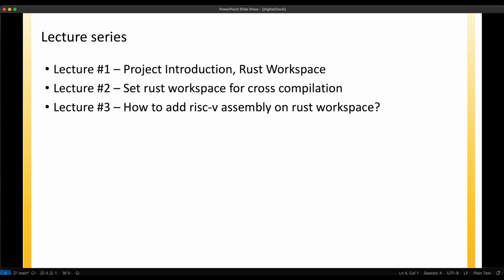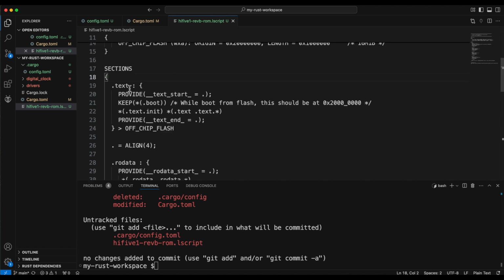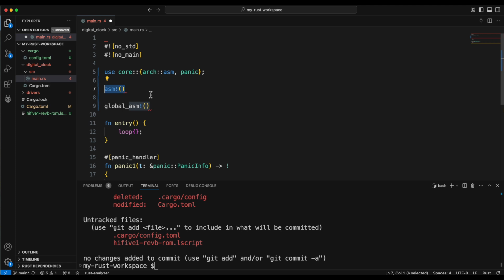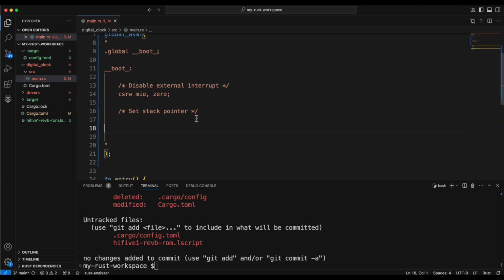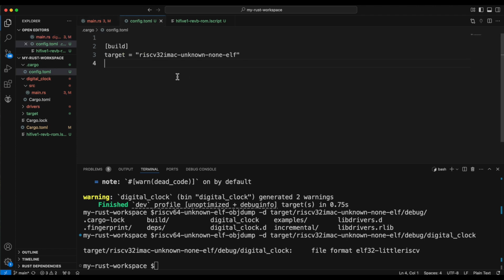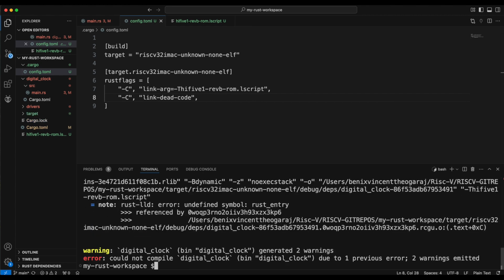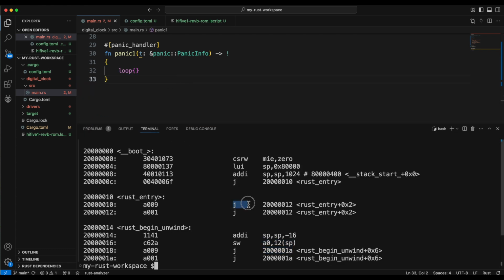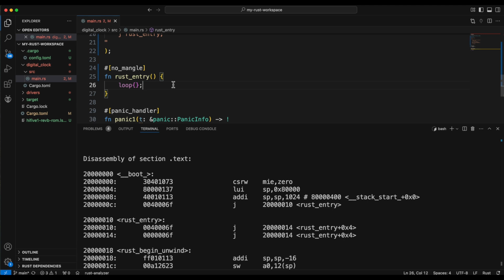Digital Clock Embedded Rust on RISC-V project: Lecture #3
This lecture discusses how to add risc-v assembly code with rust with global_asm! In rust and how to disable compressed instruction or risc-v extension C to align object address to multiples of 4,
dnd how to add custom linker script for risc-v target and read the built binary (executable) and confirm if it has all the objects.